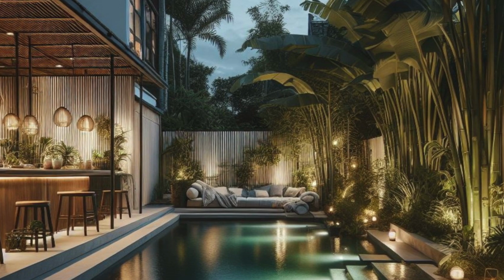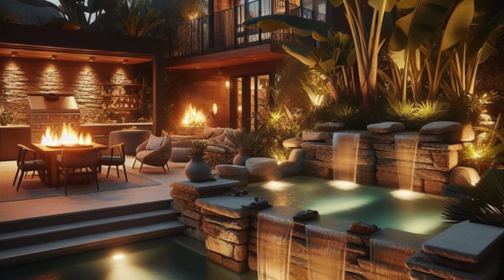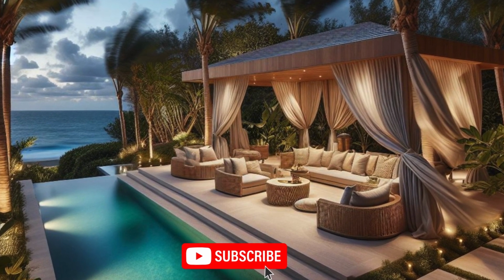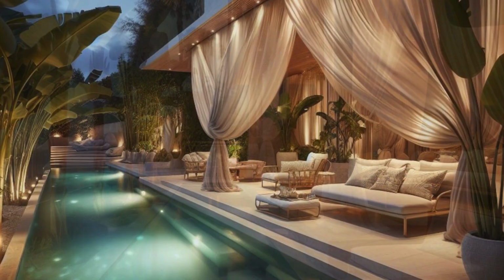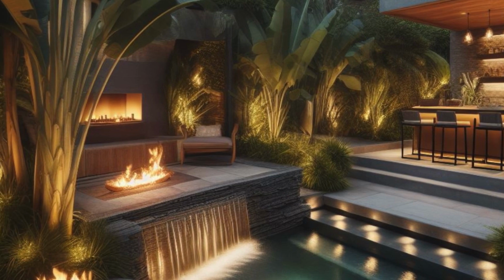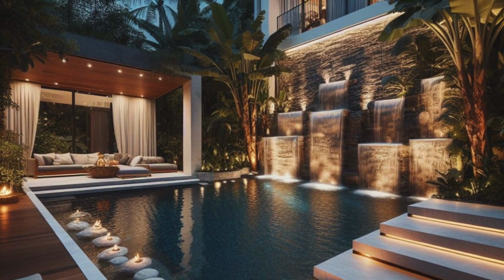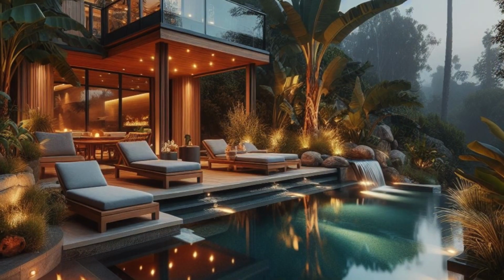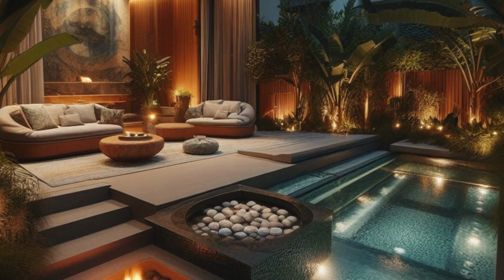Small Backyard Pool Ideas Landscaping Waterfall Garden on a Budget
Small Backyard Pool Ideas Landscaping Waterfall Garden on a Budget. Your month your pool!!  Elevate your small backyard into a luxurious haven with our expertly crafted small backyard landscaping ideas, featuring the epitome of opulence—a sparkling swimming pool surrounded by captivating aesthetics. Immerse yourself in the perfect blend of functionality and elegance, transforming your limited space into a private retreat that rivals high-end resorts.

Begin by incorporating a stylish and compact swimming pool that maximizes your available space without compromising on sophistication. Opt for modern, sleek designs that seamlessly integrate with your surroundings, creating a visually stunning focal point. Complement the pool area with high-quality decking or elegant tiles to enhance the overall luxurious feel while providing a comfortable space for lounging.

Surround your pool oasis with lush greenery, carefully selecting plants that thrive in a poolside environment. Incorporate potted palms, colorful tropical flowers, and strategic landscaping to evoke a resort-like atmosphere, ensuring a harmonious integration of nature and luxury.

Amplify the sensory experience by adding water features such as fountains or cascading waterfalls to your pool area. The soothing sound of flowing water enhances the overall ambiance, creating a tranquil and upscale retreat in your own backyard.

To complete the luxurious look, invest in chic outdoor furniture and accessories. Opt for plush, weather-resistant seating that encourages relaxation and entertainment. Consider adding stylish umbrellas, comfortable loungers, and strategically placed lighting to create a sophisticated outdoor living space that seamlessly transitions from day to night.

By combining these small backyard landscaping ideas with a thoughtfully designed swimming pool, you'll transform your limited space into a sumptuous escape, redefining the boundaries of luxury living. Enjoy the epitome of opulence within the confines of your own home, where every moment becomes a luxurious retreat in your personalized paradise.